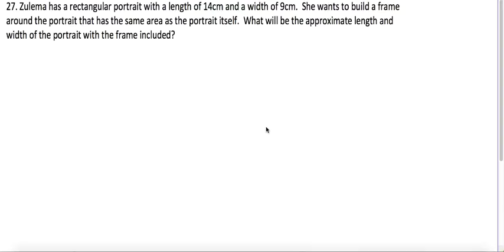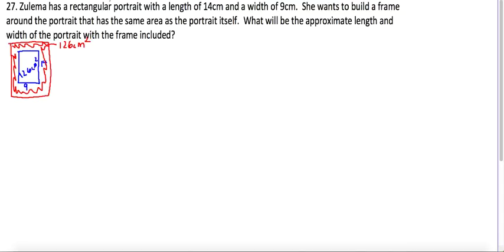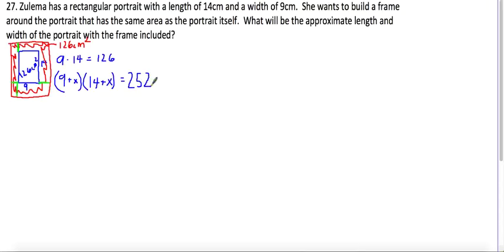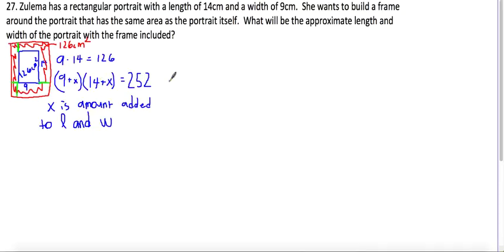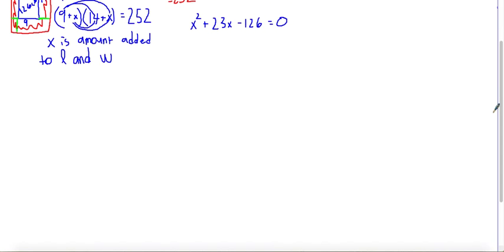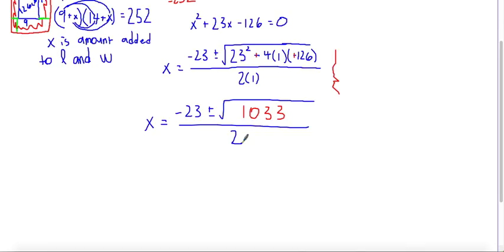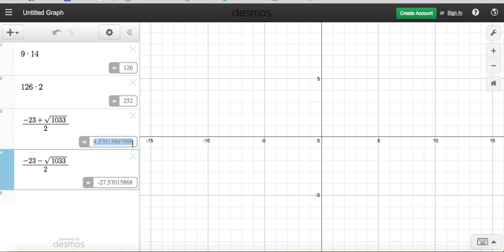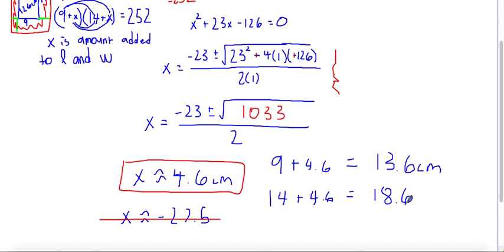Quadratic Equation with area of rectangle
Quadratic equation word problem where we solve for increased dimensions of a rectangle.